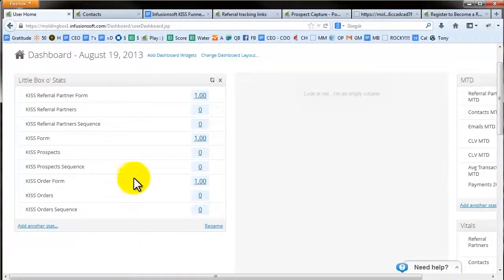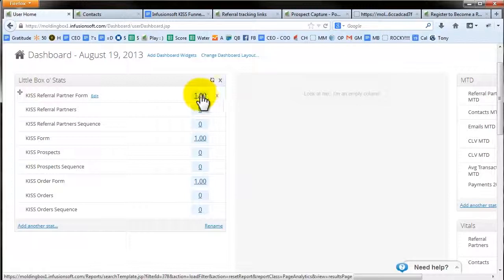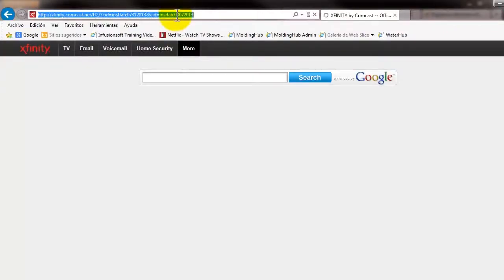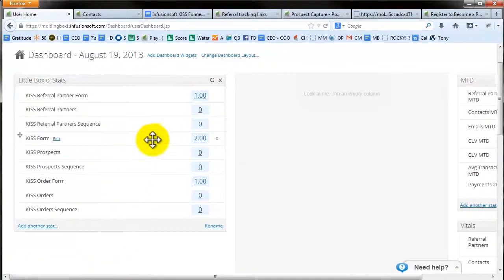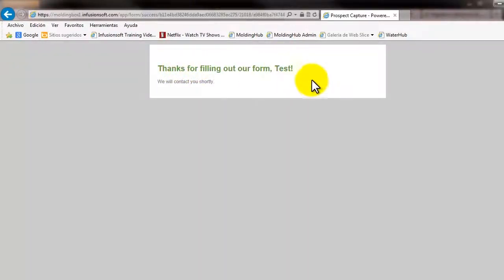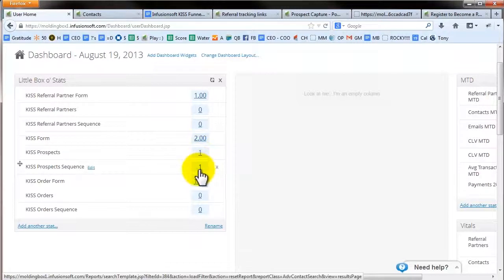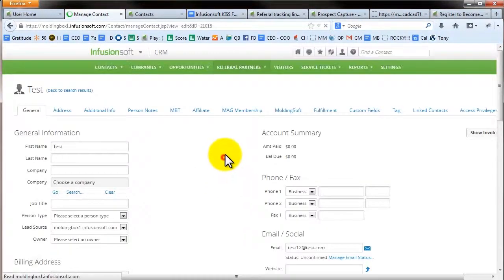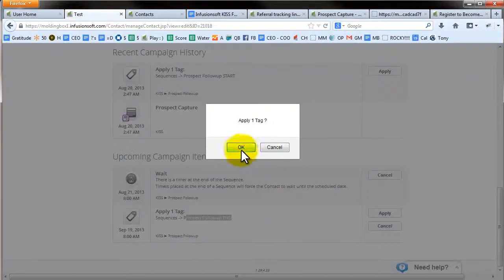MMMastery Training: KISS Funnel For Infusionsoft Part 5 - Basic Testing of Funnel & Reports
In this video you will learn how to test out your forms to see if they reflect changes on your little box o' stats.  You will also learn how to chain together your prospect, order, and referral partner sequences.